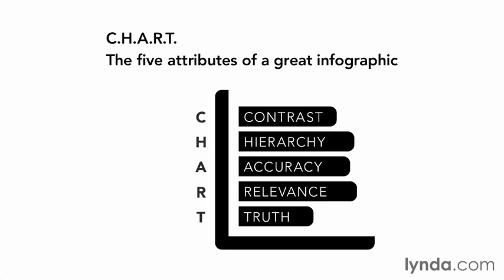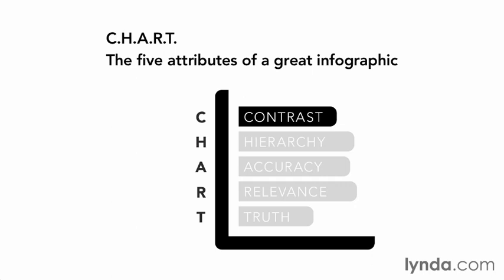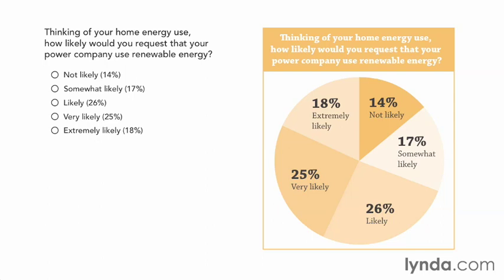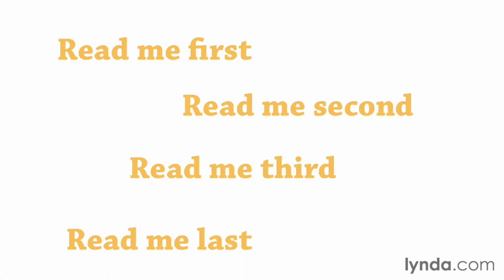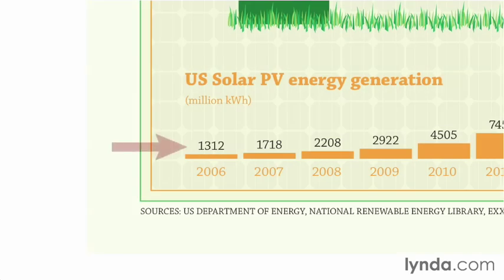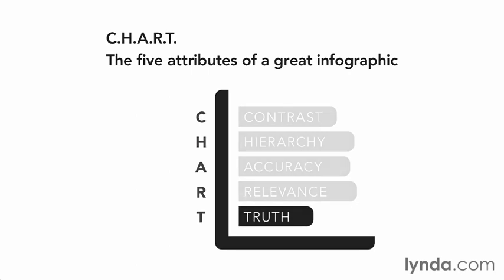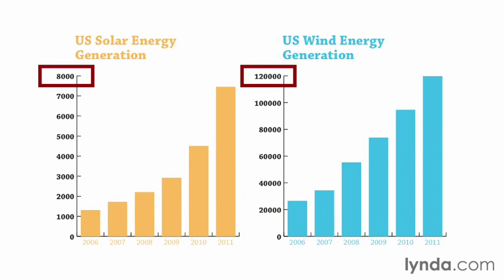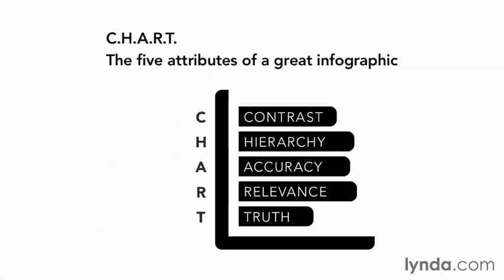Creating Infographics with Illustrator 1 Key Concepts The five keys to a great infographic